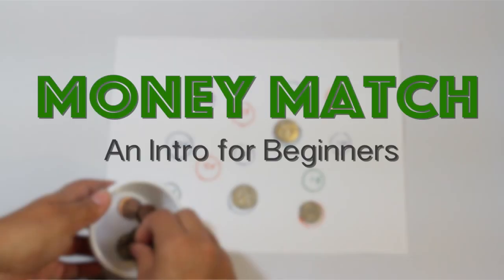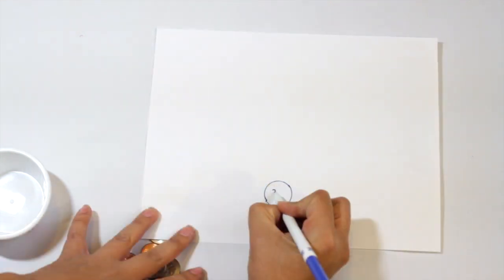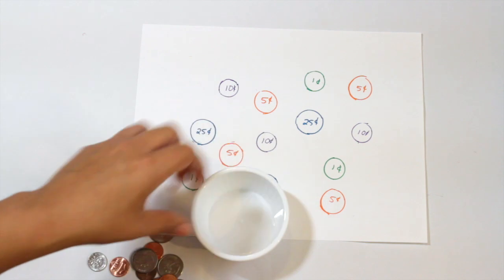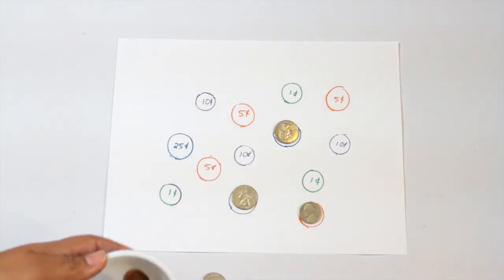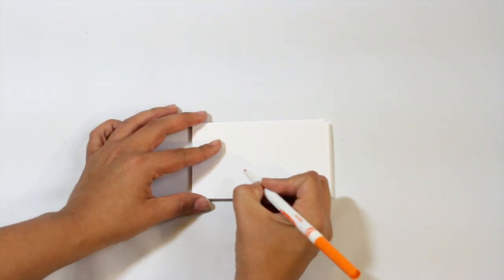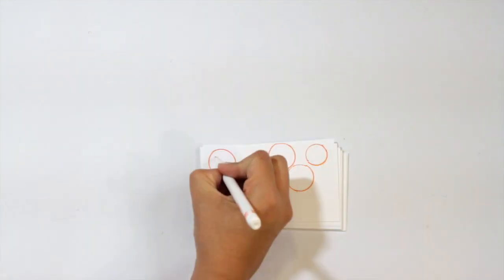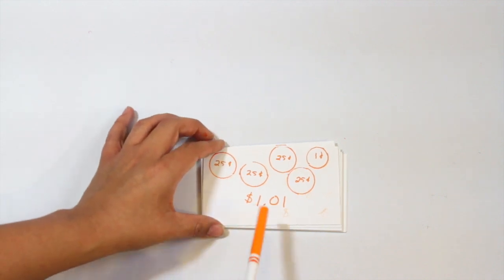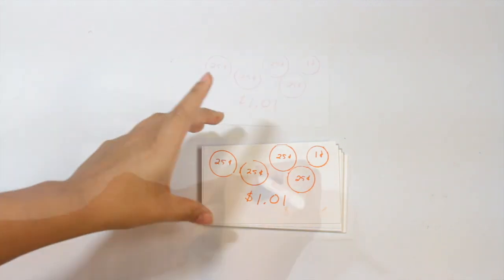Fun and Easy Activities to Learn about Money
Here are some introduction to money activities for preschoolers and kindergarteners. Have you done any of these activities? Let me know below in the comments.

Make sure to ALWAYS use discretion when deciding appropriate actives and supervise your children.